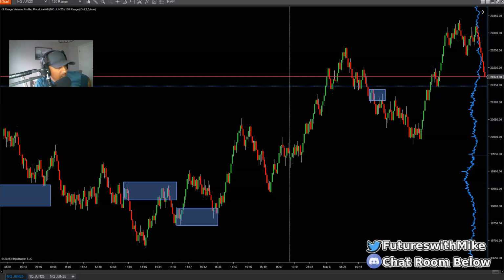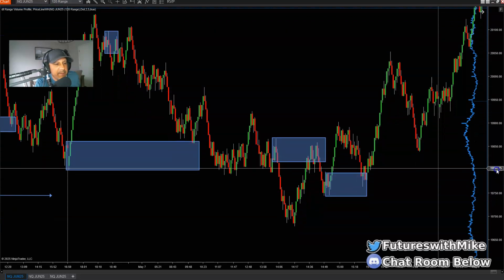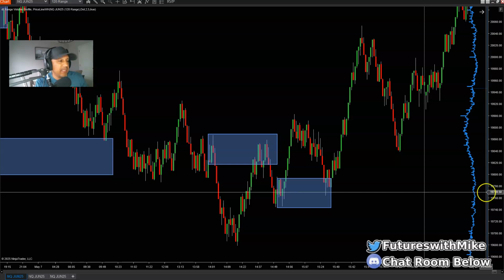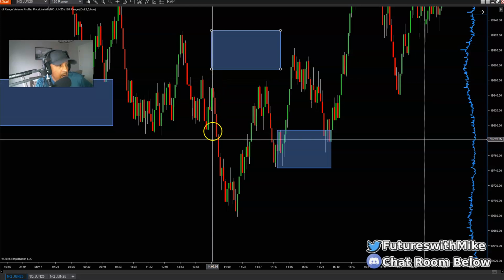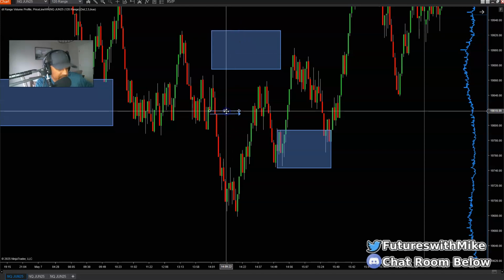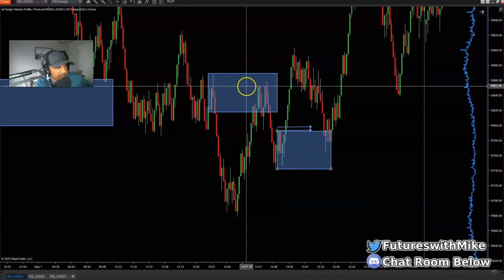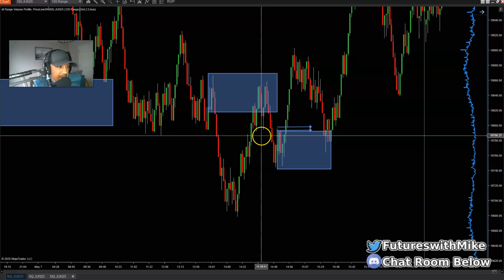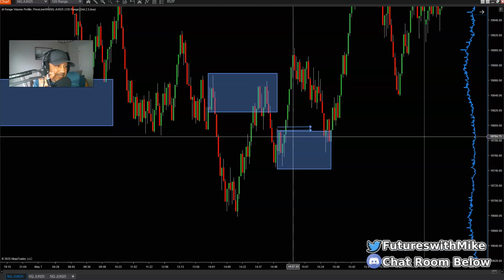How to Find Buy Side vs. Sell Side Order Imbalances on Futures Charts - Spot Institutional Orders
🚀 Are you ready to elevate your trading strategy? In this must-see video, we dive deep into the world of buy side vs. sell side order imbalances on futures charts! Learn how to identify large institutional orders using key indicators of market structure. We’ll explore how gaps between candles reveal insights into aggressive selling and buying, allowing you to pinpoint critical supply and demand zones. Master the art of spotting imbalances and discover how they can lead to profitable trading opportunities. Don't miss out—tune in now and transform your trading game! 📈✨

Recommended Futures Trading Books:
The Discplined Trader by Mark Douglas